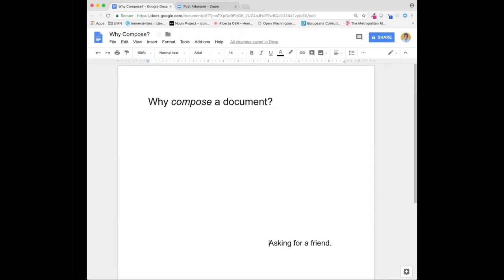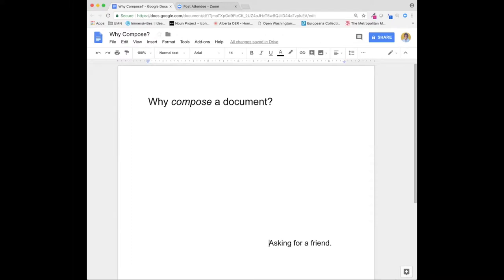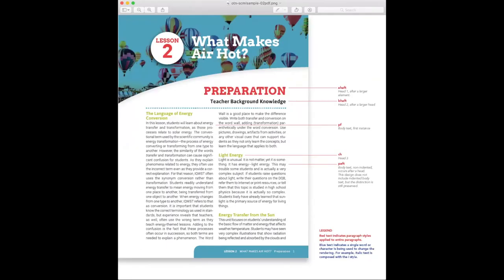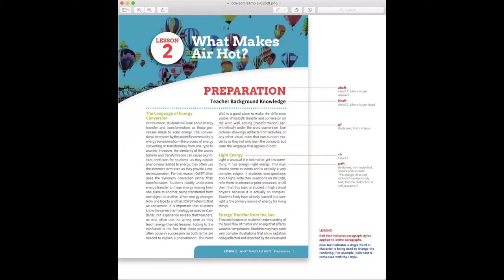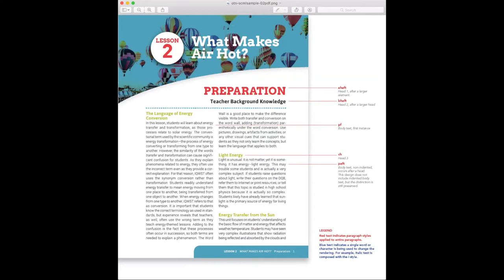Why Compose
In this short video, we discuss why composing a document, particularly a textbook, is important. Composition, or the act of applying structure to a document that will become a textbook, helps us in editing, design, and production, and as well as helps students in reading and learning.